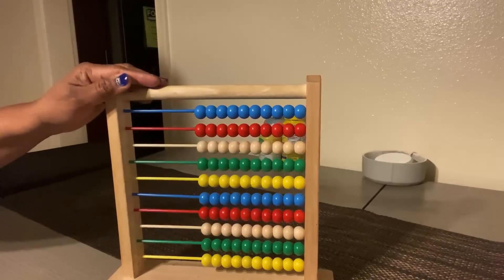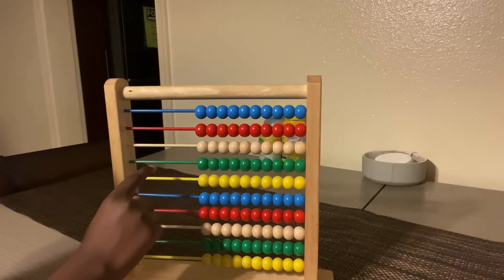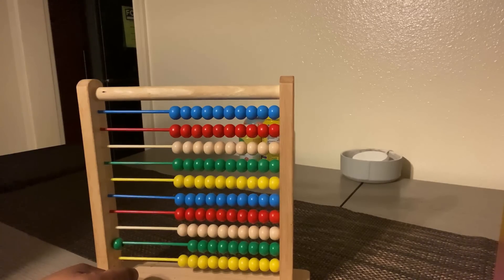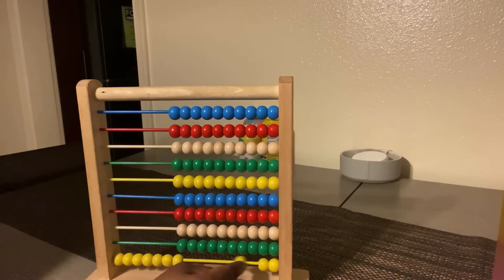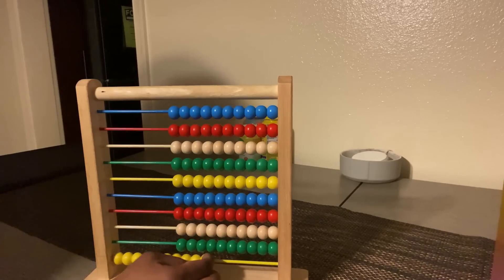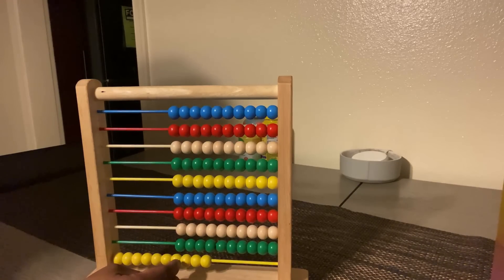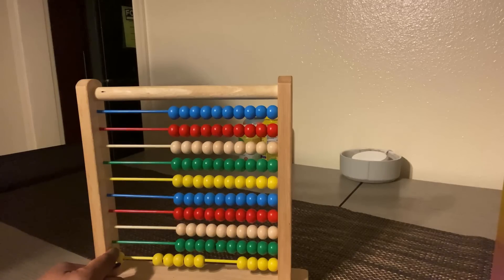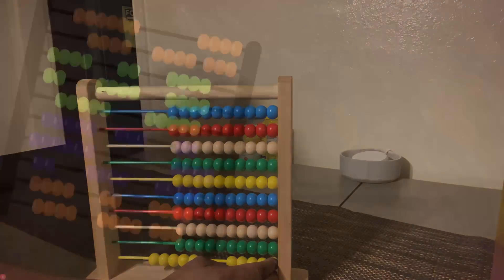Elementary Math using an Abacus || Subtraction Using Small Friends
"Are you struggling with subtraction? Do you want to learn a new method to help you solve math problems faster? In this video, we will show you how to use an abacus to perform subtraction. This ancient tool is not only fun to use, but it is also a proven method to improve your math skills. Whether you're a student or an adult looking to improve your math skills, this video is perfect for you. Follow along as we guide you through the process of using an abacus for subtraction. By the end of this video, you'll be subtracting like a pro!"